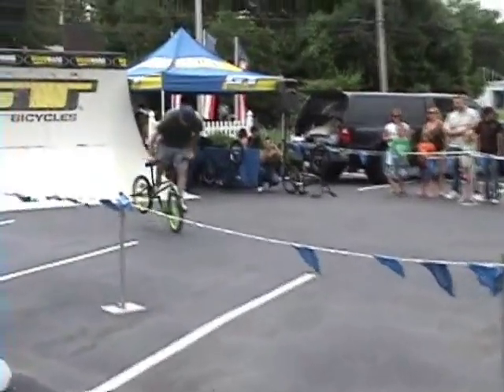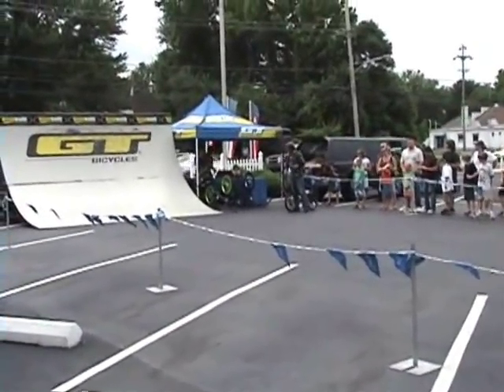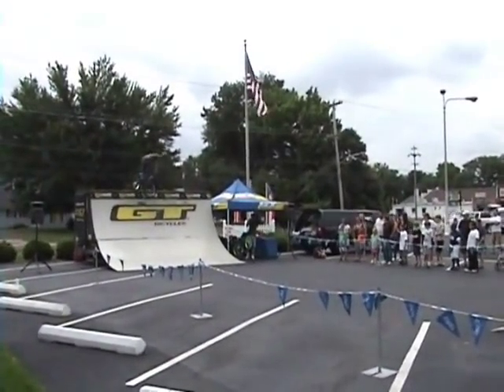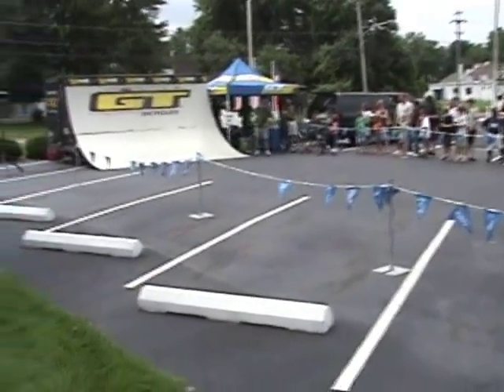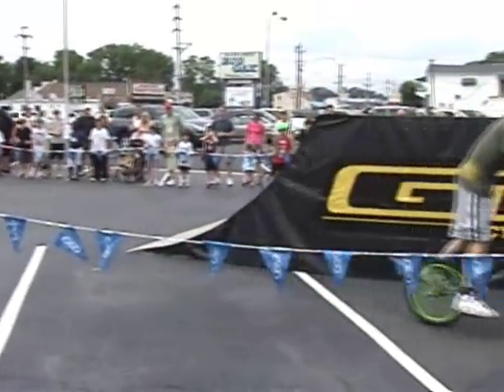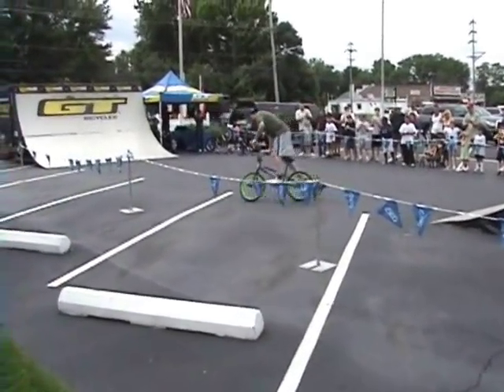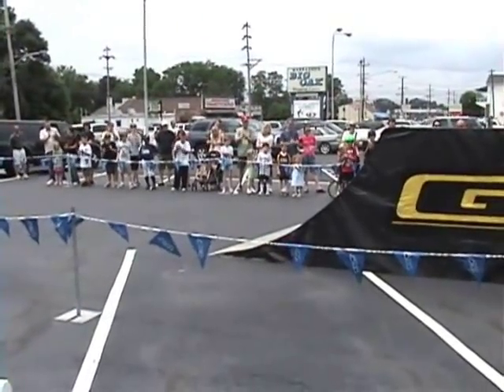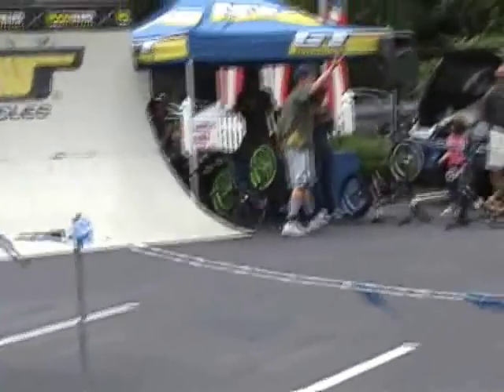GT Air Show - Bo Lane Dan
BIKE KING, Morrisville, PA